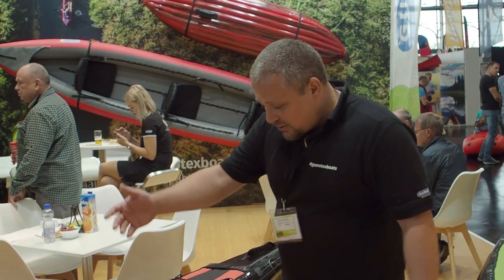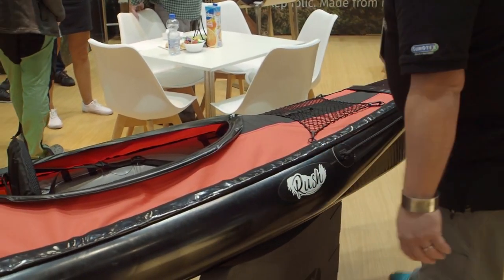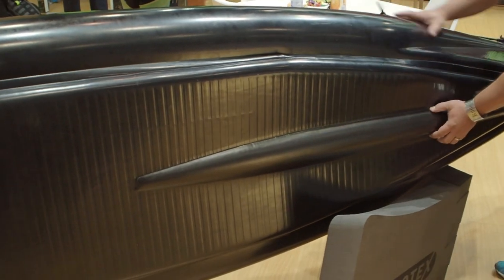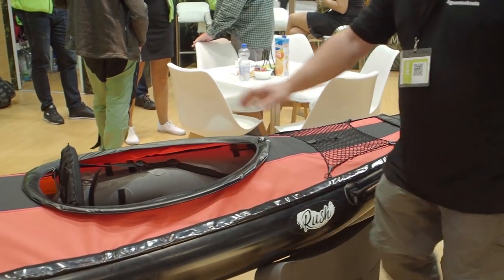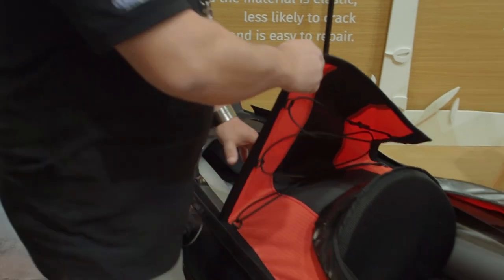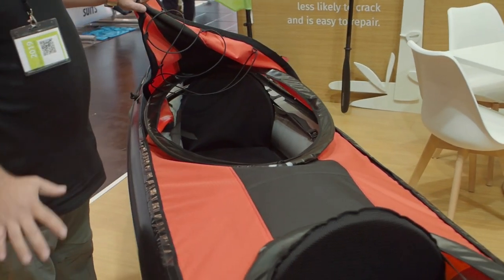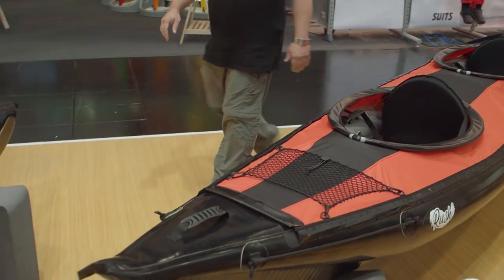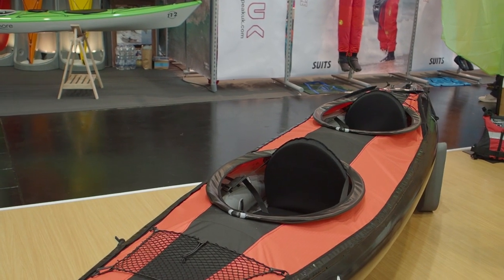Gumotex Rush Double Kayak - Paddlerguide.com Product Spotlight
Versatile kayak of innovative design further expanding the possibilities of drop-stitch technology (hydro-dynamically shaped bow, keel formation). RUSH is suitable for recreation, boat wandering, calm lake levels, cruising along the seashore, as well as navigating rivers up to WW2. For better comfort in poor weather conditions, it can be equipped with a rudder or a removable cockpit (recommended accessories). The main advantages are versatility, speed and stability.
RUSH 2 kayak can be used as a single or as a double kayak. Avalable in: Black/grey (6/11C)
The Dropstitch technology is based on the connection of the upper and lower layers of the fabric with thousands of polyester fibers. This fabric, equipped with an airtight coating, is protected from both sides by a resistant Nitrilon® material. Thanks to the thousands fibers holding the both layers together, these products can be inflated up to very high pressure. It enables the material to obtain robustness approaching the robustness of solid materials, and that is with the preservation of the same rollability as our existing boats.
Length: 420 cm/ 13’9" | width: 82 cm/ 2,8“ | weight: 15,5 kg / 34 lbs | max. cap.: 195 kg / 430 lbs | material: NITRILON®